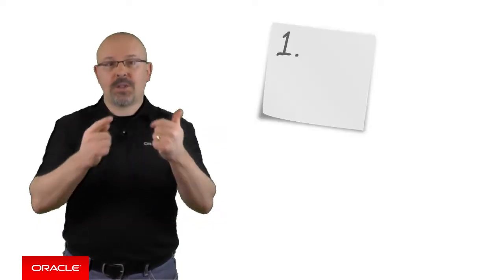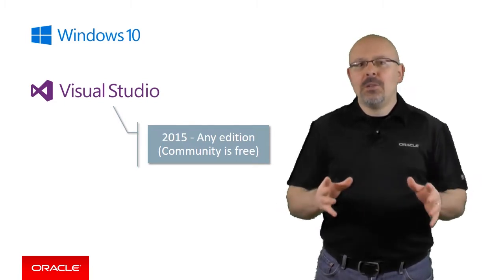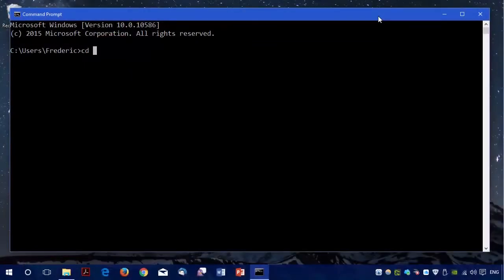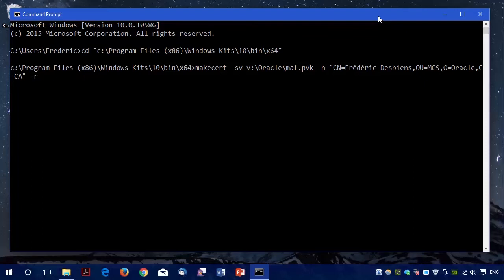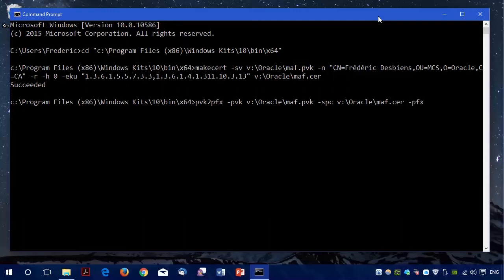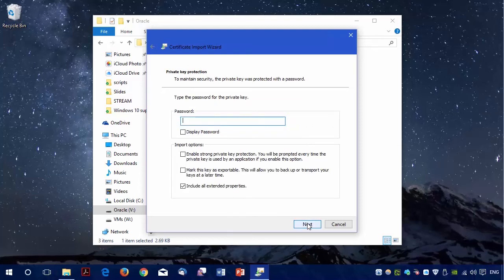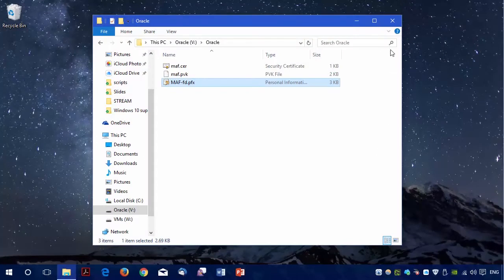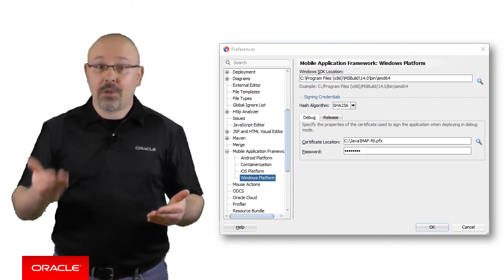MAF: 04. (Windows) Getting Ready for Windows 10.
With MAF version 2.3, Oracle added support for Windows 10 as a target operating system. In this episode, you will learn how to setup your development environment to package MAF apps for Windows.